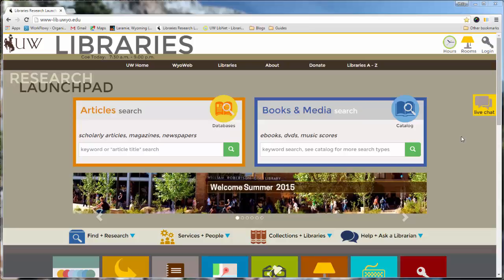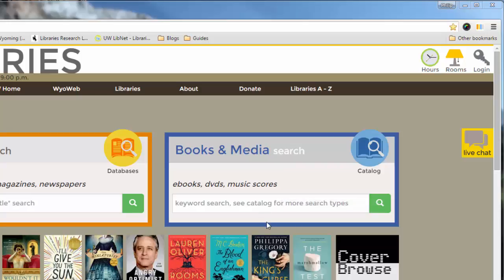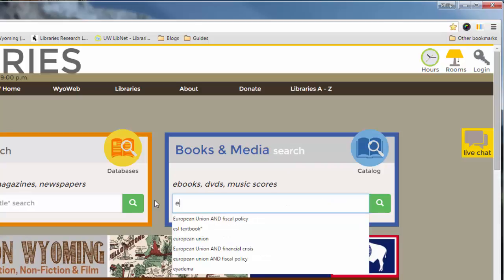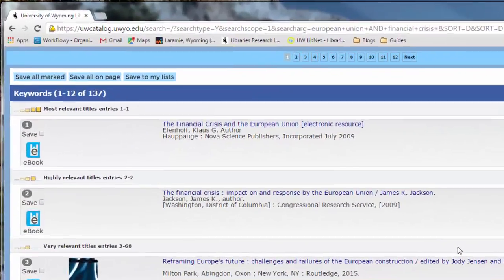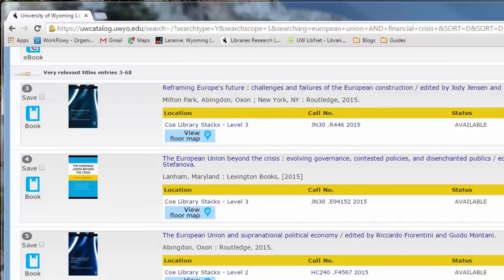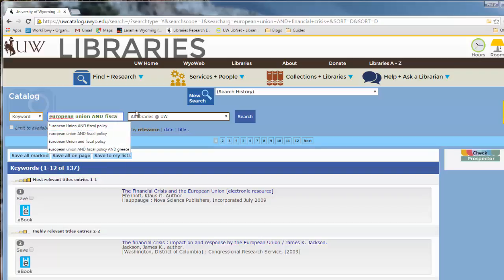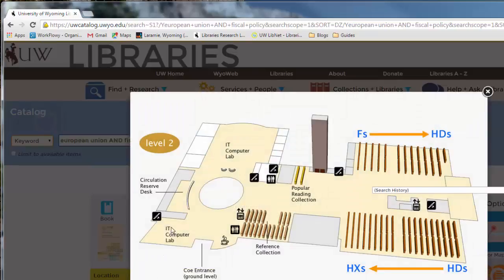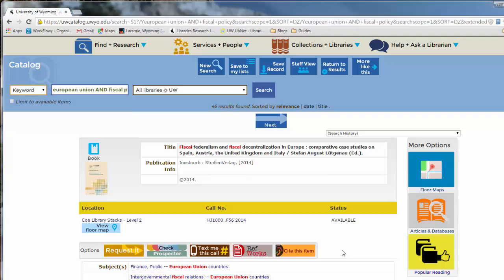How to Find a Book in the UW Libraries' Catalog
Demonstration of how to find a book in the University of Wyoming Libraries' Catalog plus a few helpful tips.

Don't forget to use the Live Chat widget on the right of the page to chat with a librarian! :-)